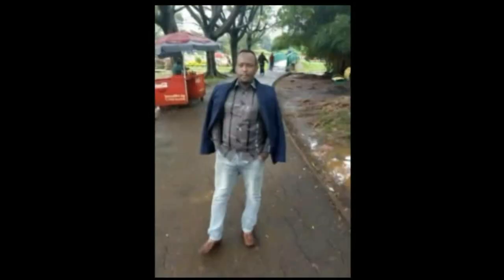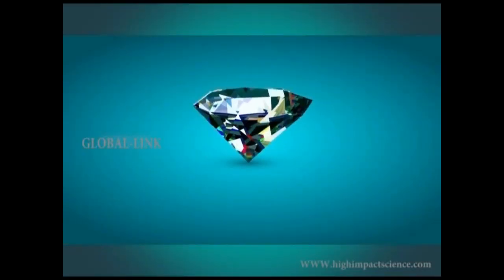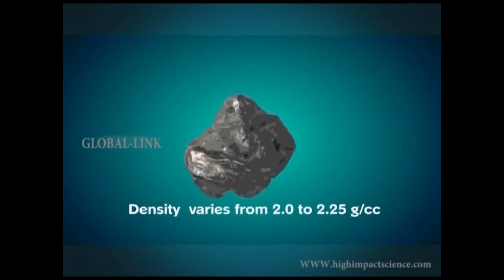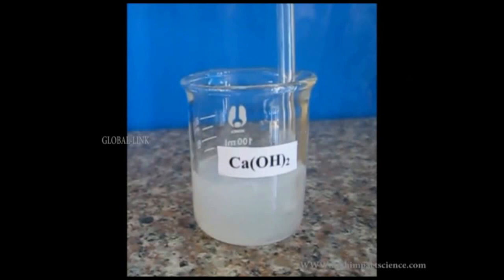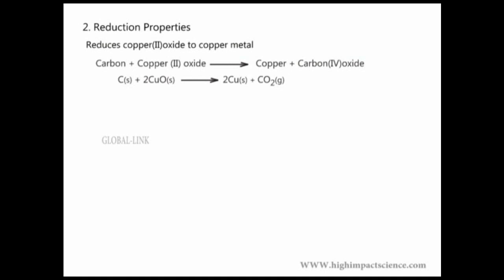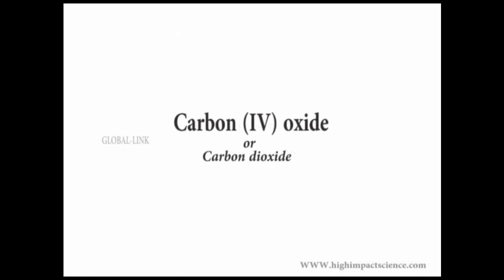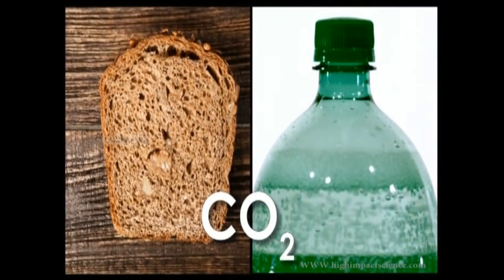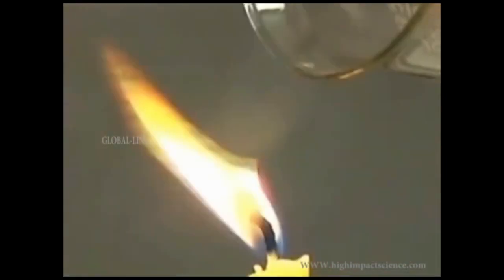CHEM FORM TWO : CARBON AND SOME OF ITS COMPOUND